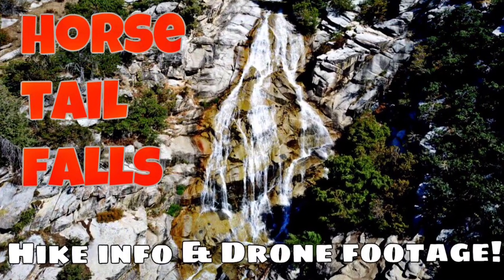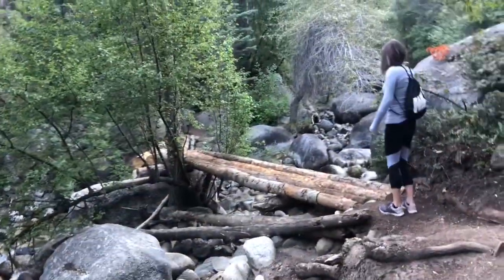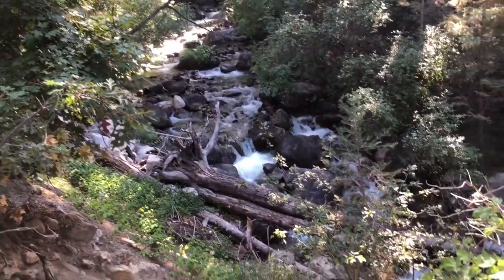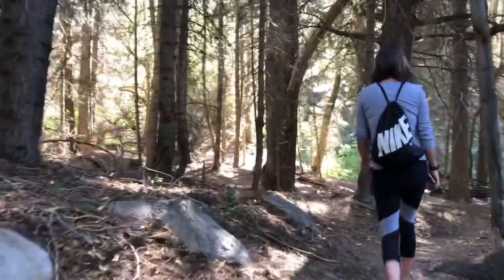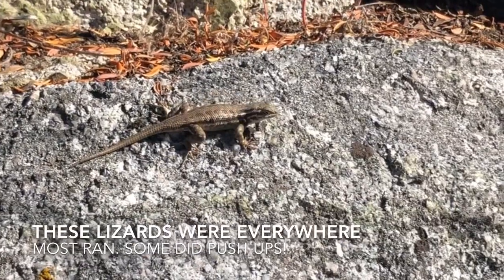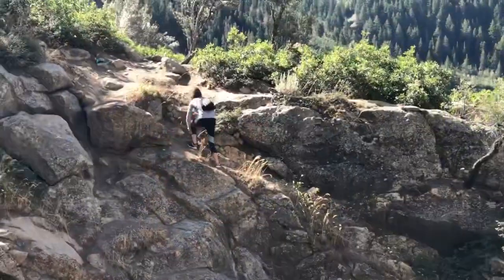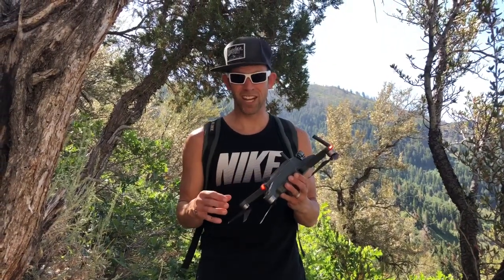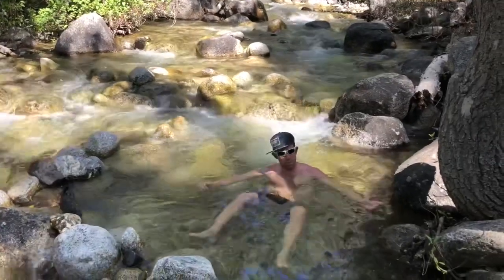Horsetail Falls Hike - Best Hikes in Utah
Watch this video before you do this hike or you could easily get lost. This waterfall hike near Alpine Utah to horsetail Falls was amazing. I would highly recommend this 4+ mile hike to horsetail falls. In this video you’ll see some great drone footage and you’ll see me crash my drone.
You'll also get information on this hike & the best directions to the waterfall. We loved this hike because it was uncrowded. We only saw 7 people & a few dogs. It was also a beautiful hike, heavily wooded in places & a lot of great views.